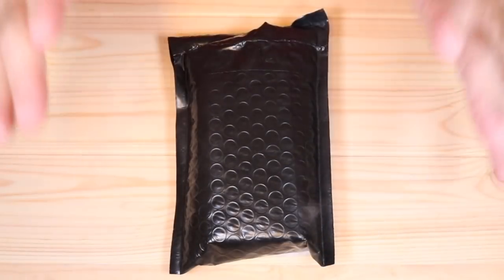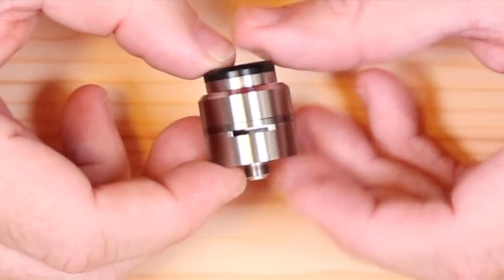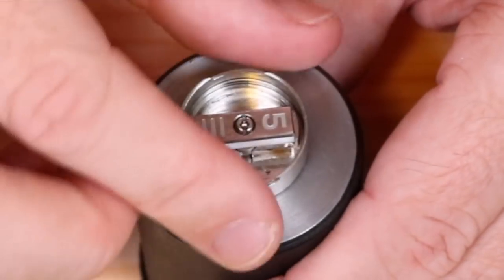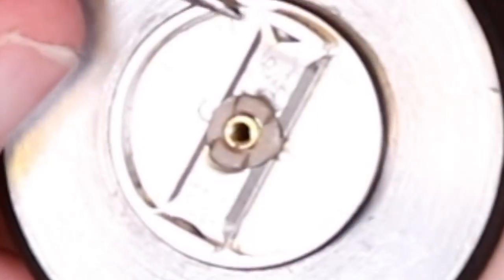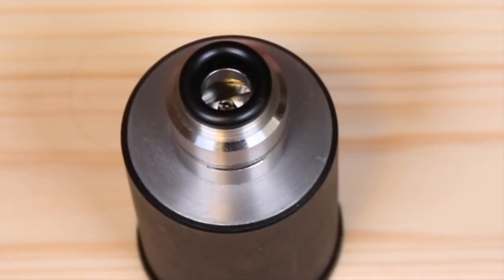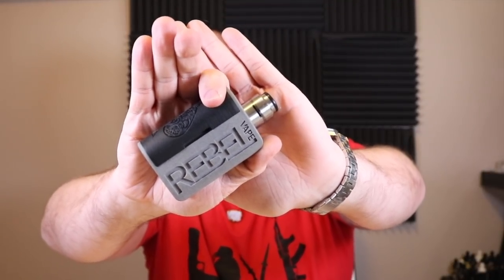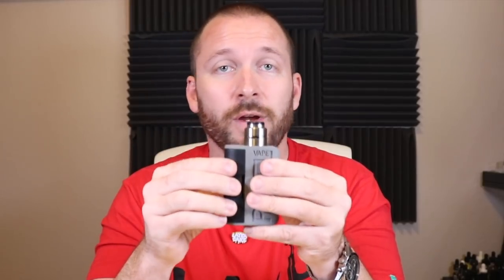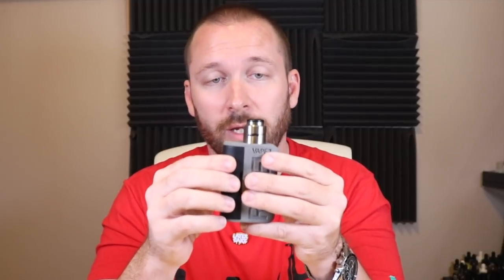LAYERCAKE RDA BY DISTRICT F5VE ~ DUAL 24MM "LET THEM EAT.....$*T!"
The LayerCake RDA by District F5VE is an aesthetically beautiful atomizer that proves you can’t judge an engine by how nice a car’s paint job is!  The first batch District F5VE put out had a massive design flaw, but did they fix it after the 6 week pause in production? I tried to explain in detail as to what the flaw was and if they did a satisfactory job in rectifying it.  A dual coil 24mm RDA review….check it out ;-)

This RDA is a perfect example of why I always say “BUILD SAFE” and “ALWAYS PRACTICE BATTERY SAFETY!”

I purchased this LayerCake directly from District F5VE for $60 months ago.

It’s Monday so drag your ass out of bed, fill up that bottle/tank/or atomizer…grab some caffeine and lets do this thang!  Hope you guys had a chill weekend and hope you enjoy the reviews this week!  Thank you all so much for all the love and remember that it’s ALWAYS ALLOVE around HERE!!  The music, video clips and content is always to keep a smile on your face while trying to break something down for you all and give my take on if it’s worth your time and or money :-)

Peace, Love & Warm Jello :-)

BUILD MUSIC: POLITICALLY INCORRECT-TOM MACDONALD